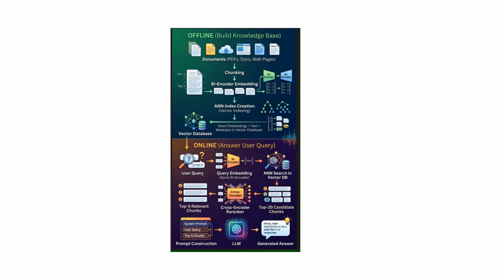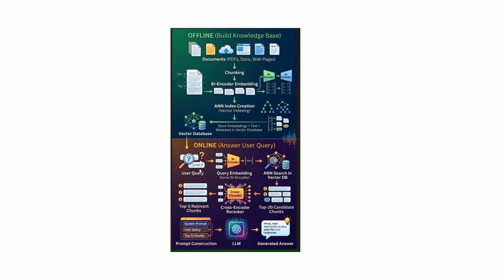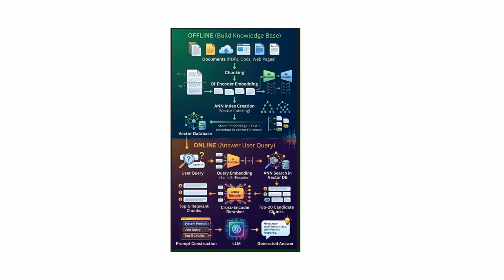Naive RAG Explained in 3 Minutes | Beginner's Guide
In this video, I explain the fundamentals of Naive RAG (Retrieval-Augmented Generation) in a simple and beginner-friendly way.